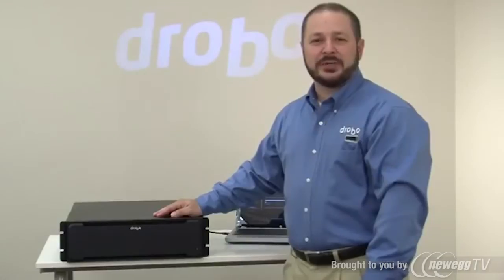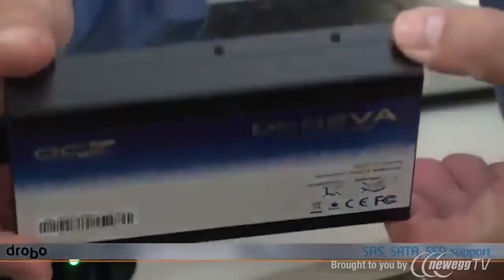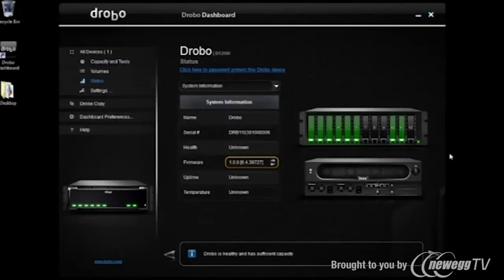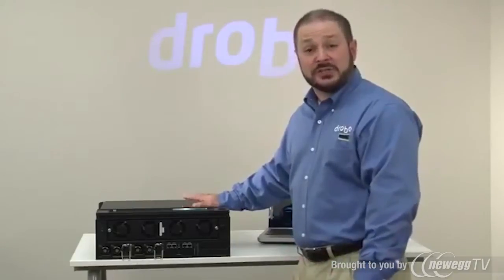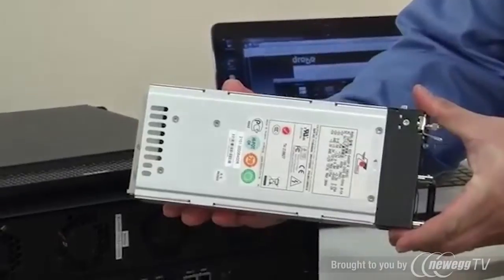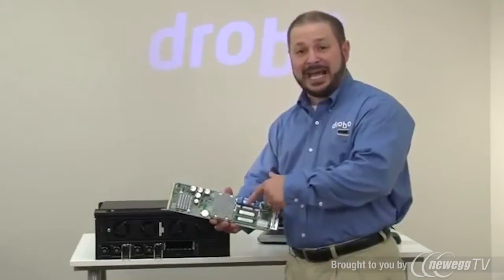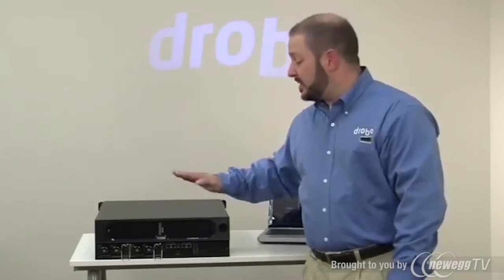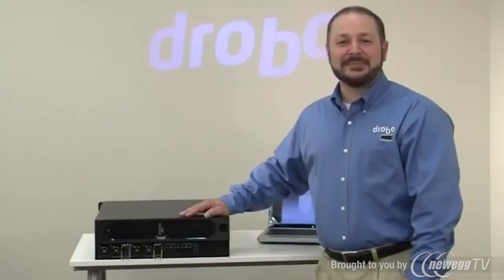Product Tour: Drobo B1200i 12-Bay SAN Storage for Business